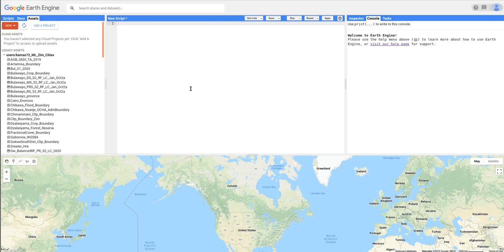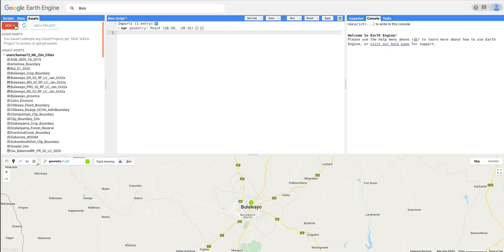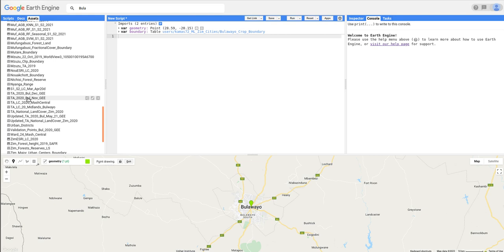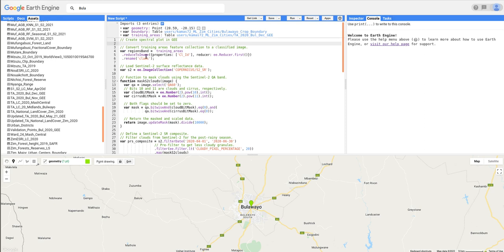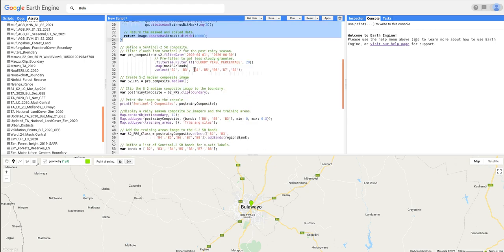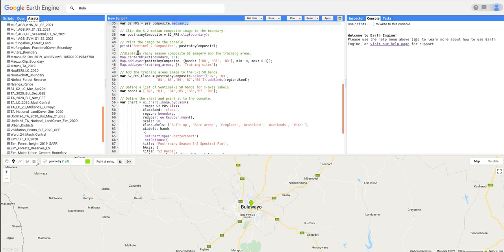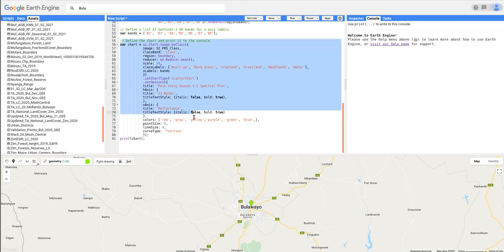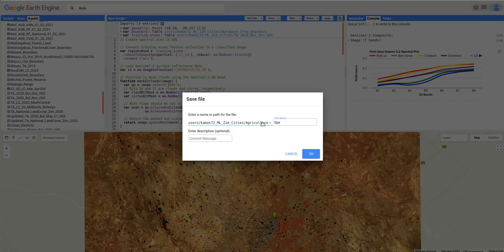Creating a spectral plot in GEE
In this tutorial, we will create a spectral plot in GEE.